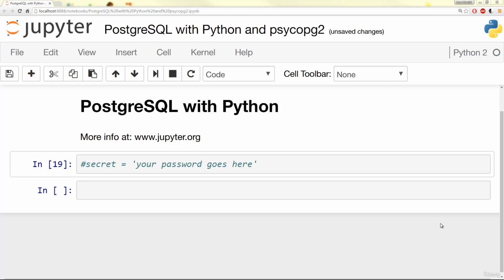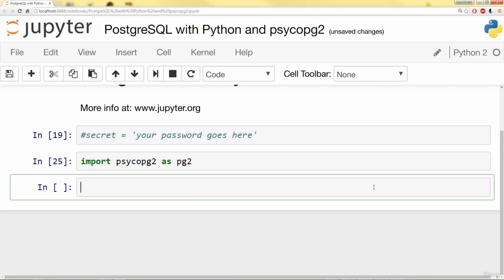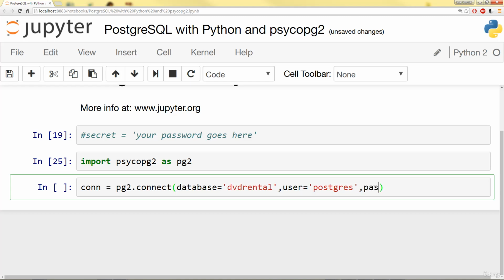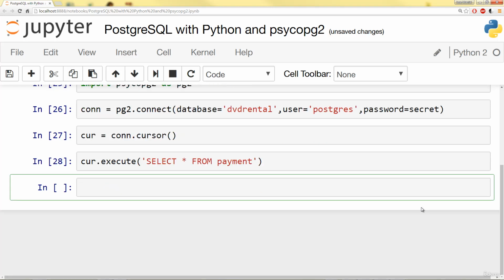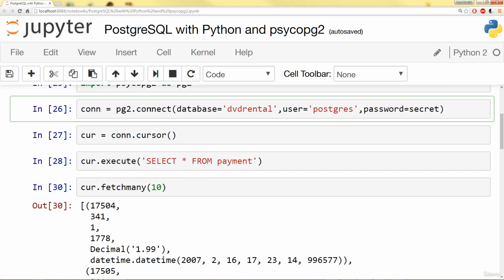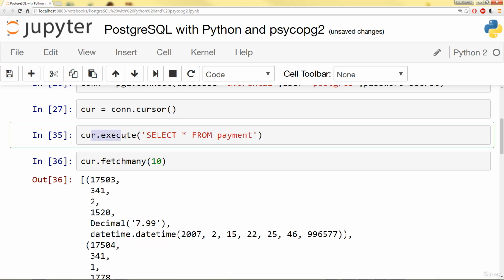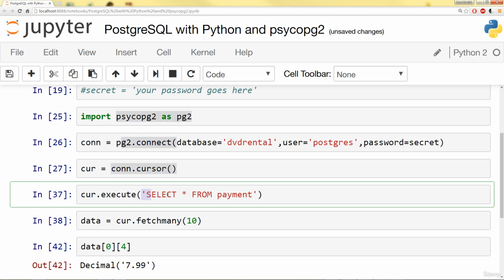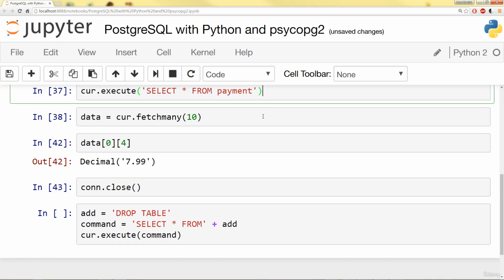072 Psycopg2 Example Usage